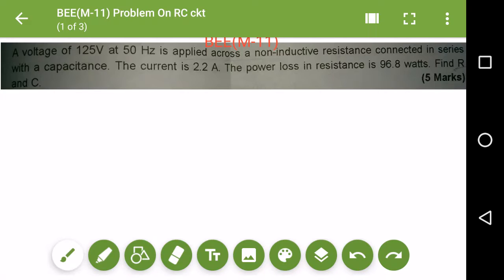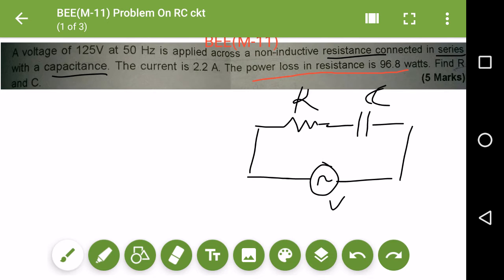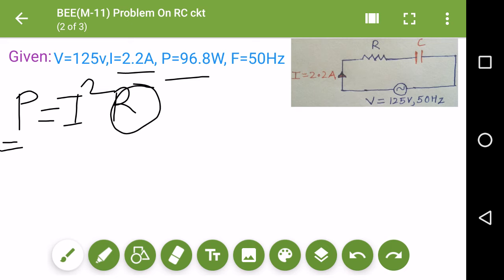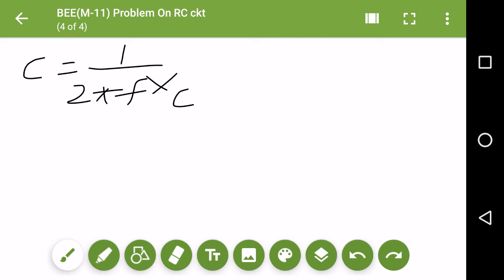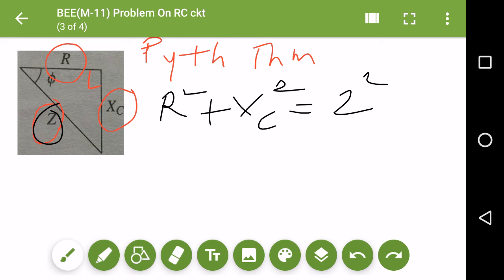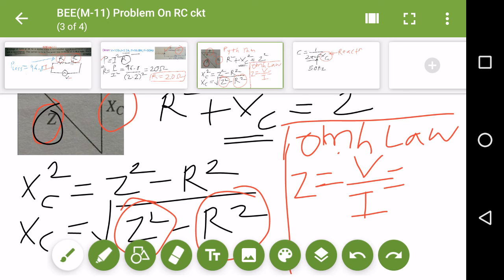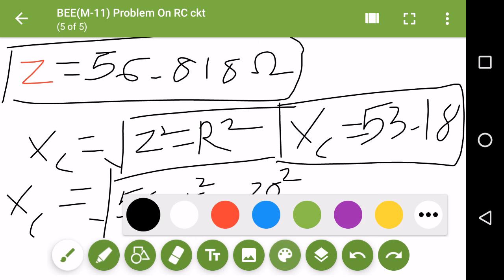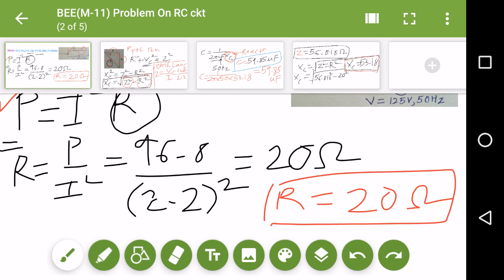BEE(M-11)how to find value of R&C in RC ckt